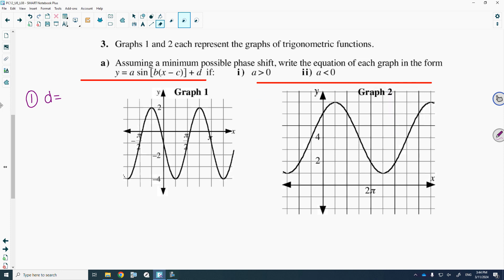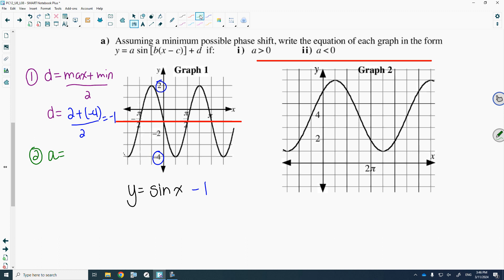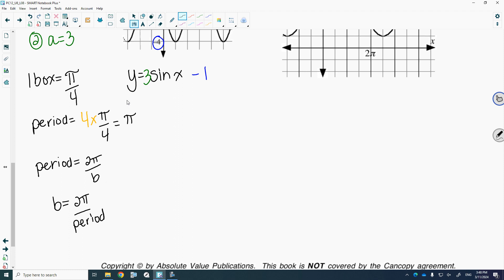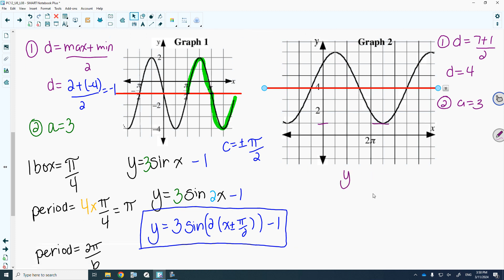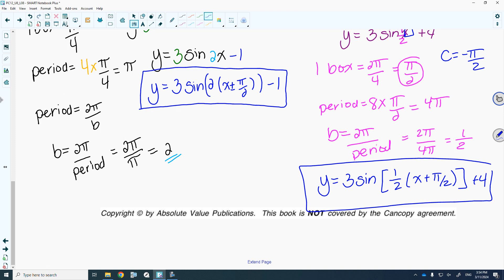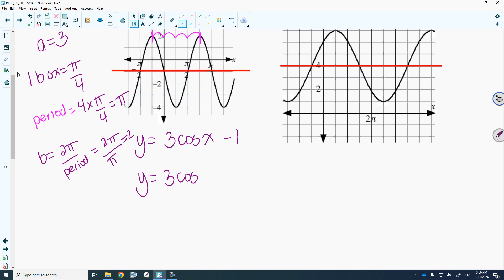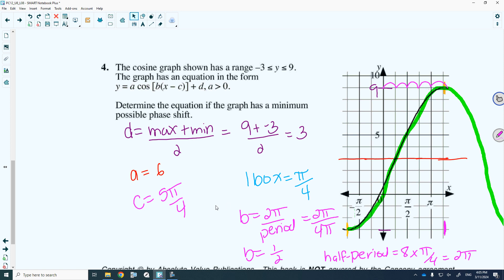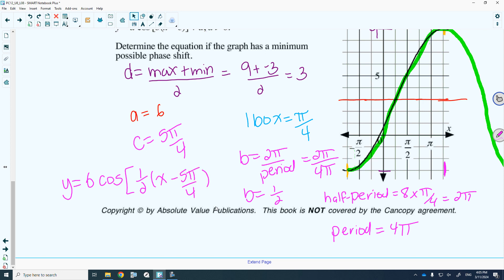Lesson 8 (Homework Questions 3-5)